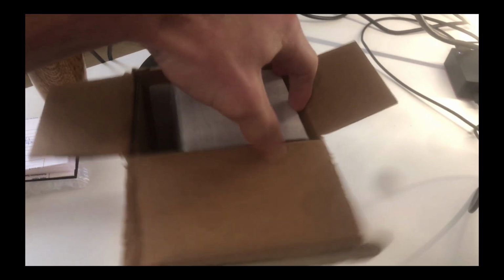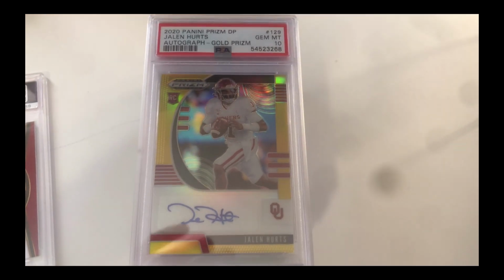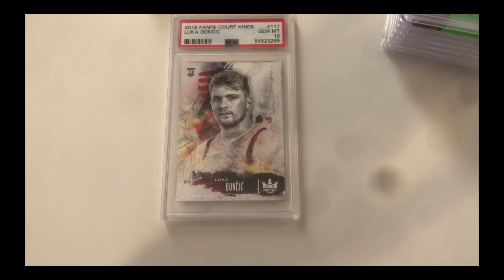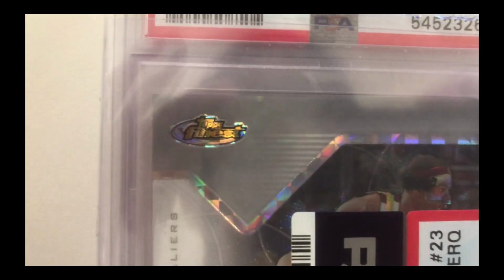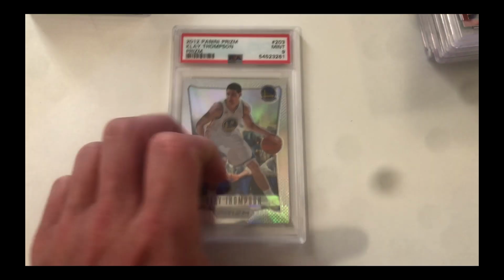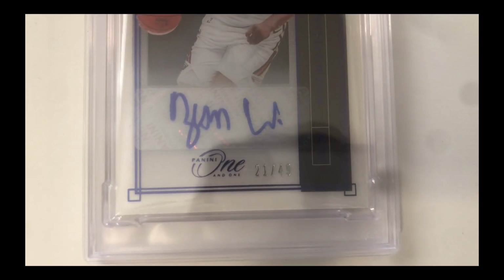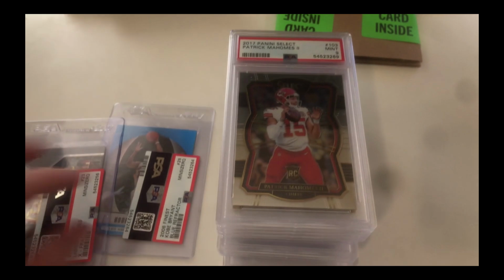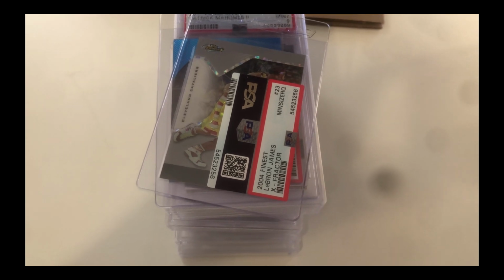SPORTS CARD MARKET IS DOWN - PSA 14 CARD REGULAR MAIL DAY AND AUCTION RESULTS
In this video, I review a 14 card PSA Mail Day order and also the financials after submitting them through consignment.

About me:
-Full time pharmacists by day
-25 year hobby veteran by night